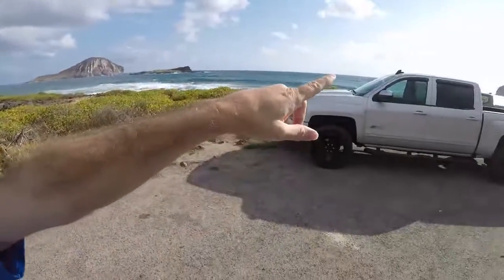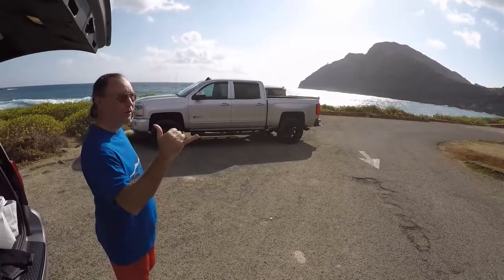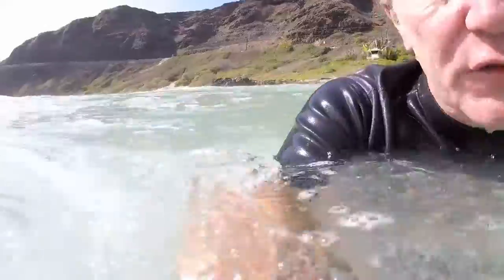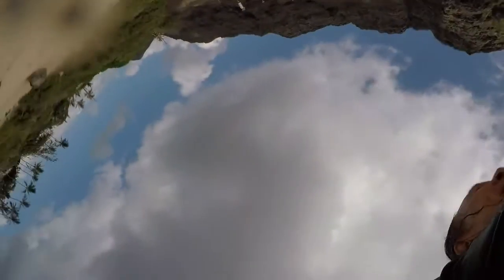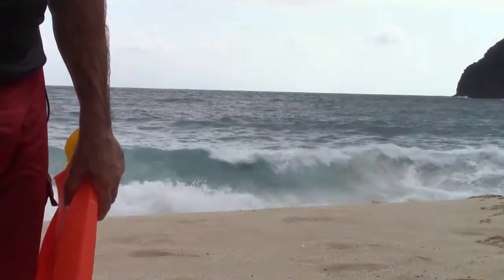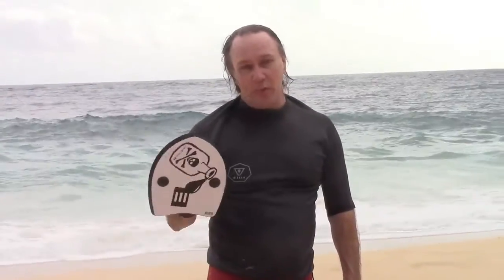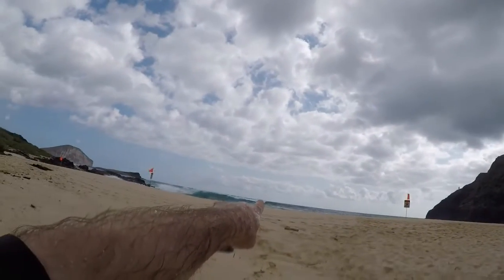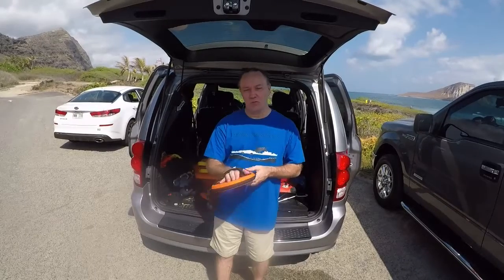Stop 5 of The Out of Bounds Tour app, bodysurfing Makapu'u beach, plus review of DMC Fins mini bord.